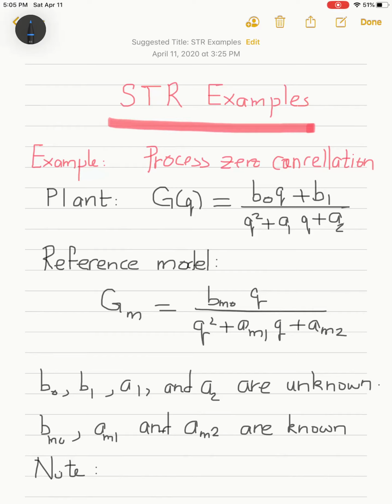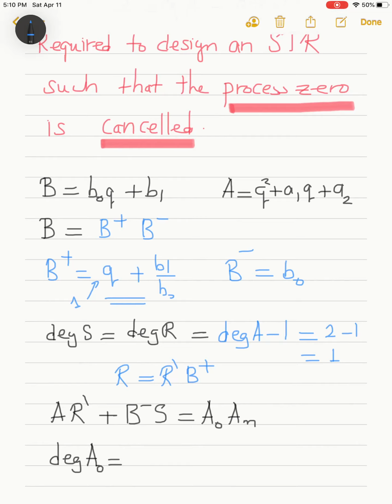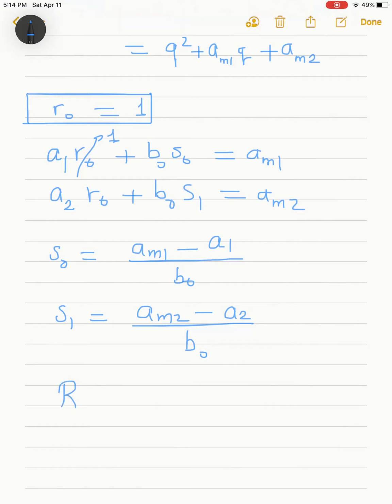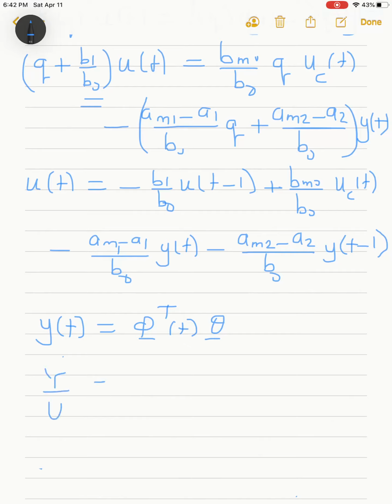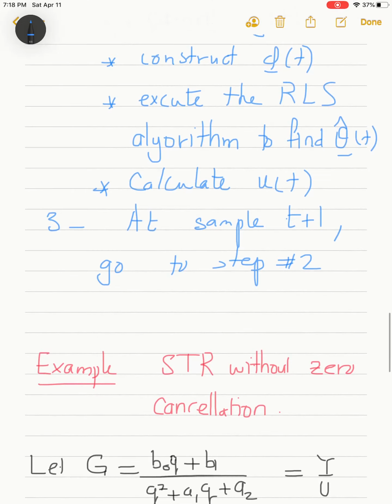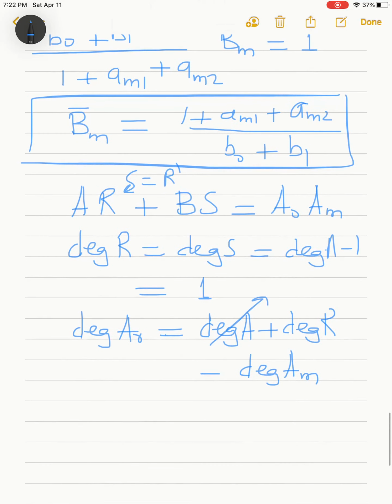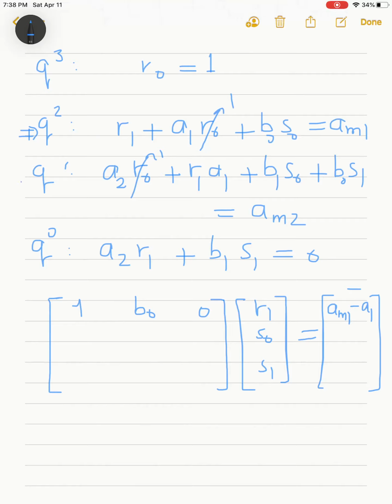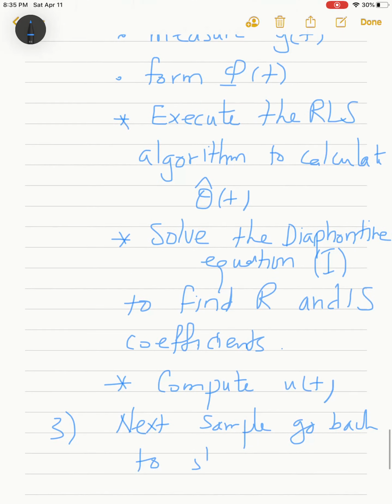L25 Self Tuning Regulator Examples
Two examples are given to demonstrate the design of a self-tuning regulator.  The first example assumes cancellation of the process zero while the second example assumes no cancellation of the process zero. For more details, please, refer to the book :Adaptive Control" by K. Astrom and B. Wittenmark.